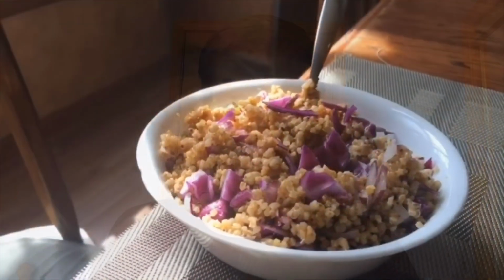3 Best foods For Arthritis & Chronic Pain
Since we just went through the 3 worst foods for arthritis, I thought it would only be fitting if we did the opposite today and went through the 3 best foods for arthritis & joint pain. Hope you enjoy!